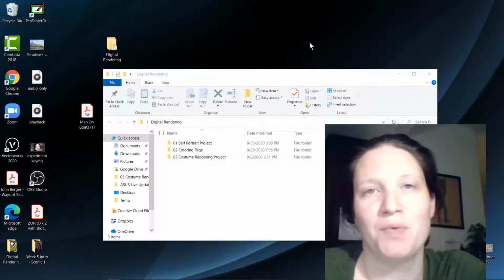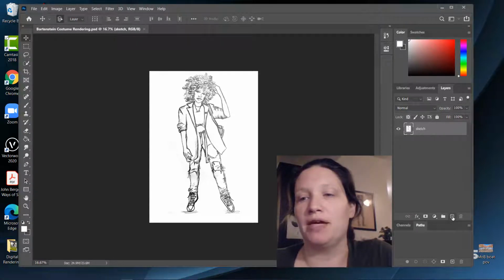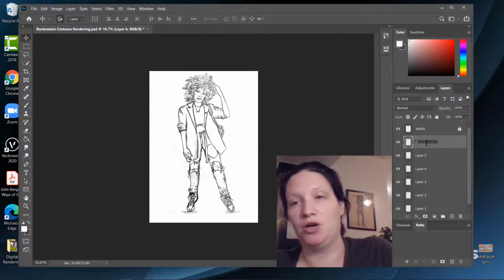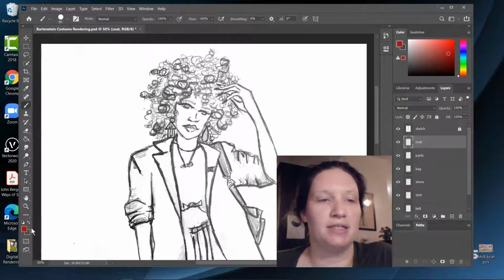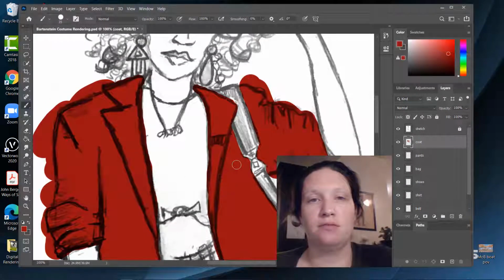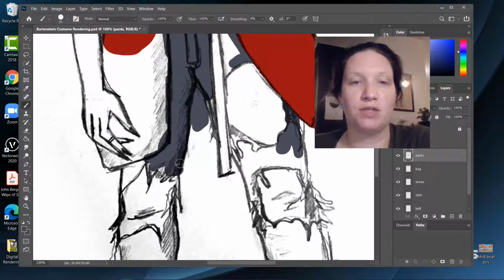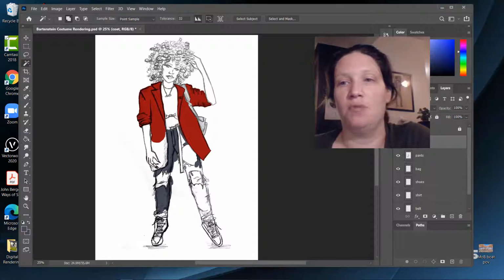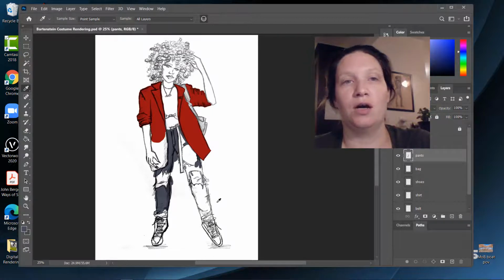Costume Rendering in Photoshop - add color